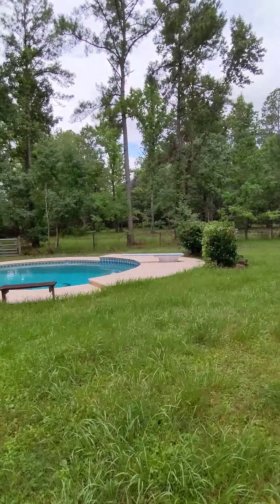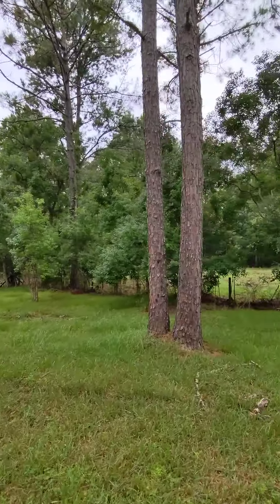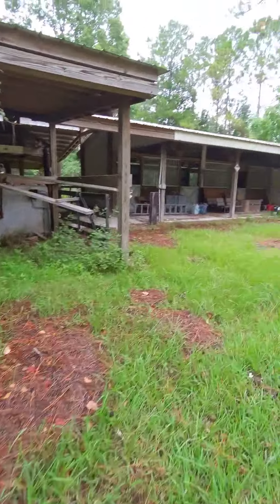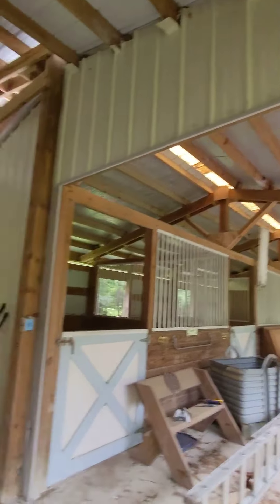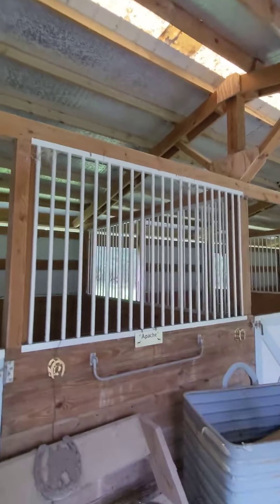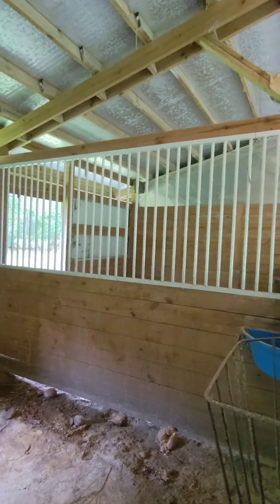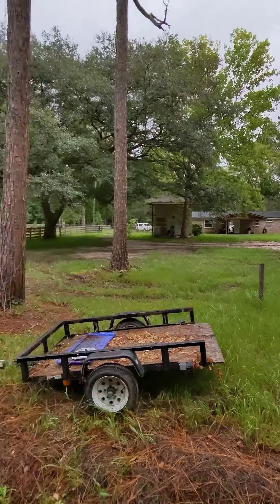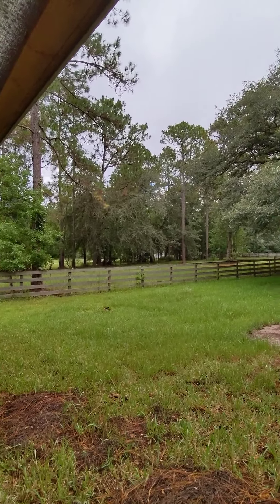Walk of the property and horse stable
Take a look at the pool, property and horse stable.